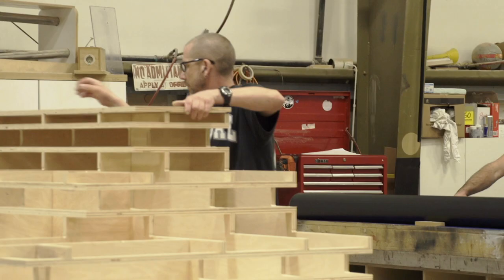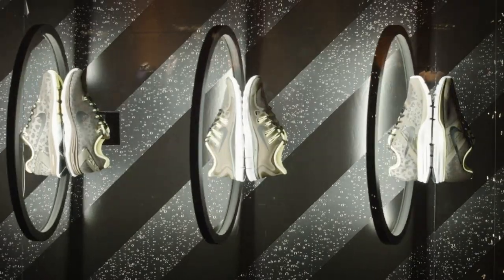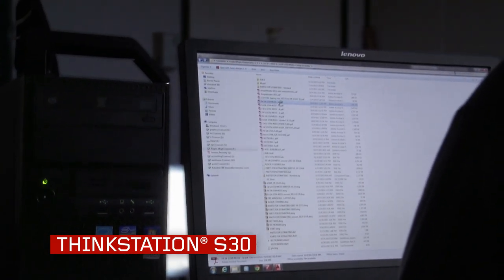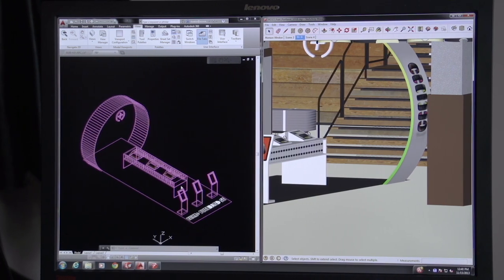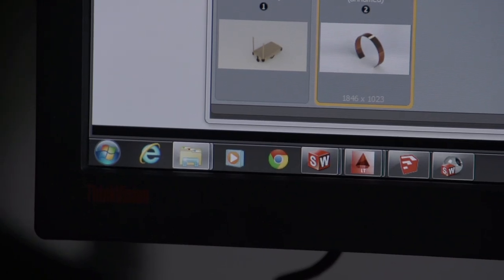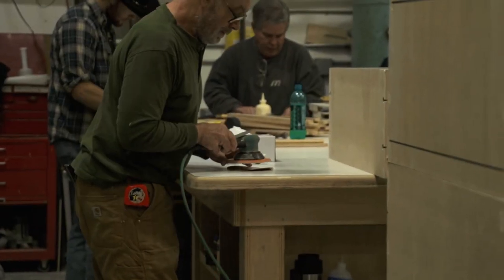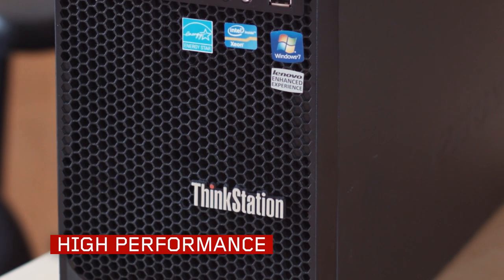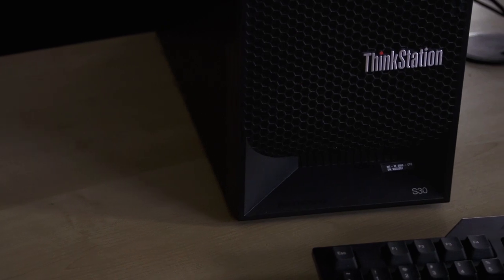ACME Scenic Chooses Lenovo ThinkStation For Display Design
ACME Scenic creates displays for many of the top brands in the world.  To do this, they turn to Lenovo ThinkStations.